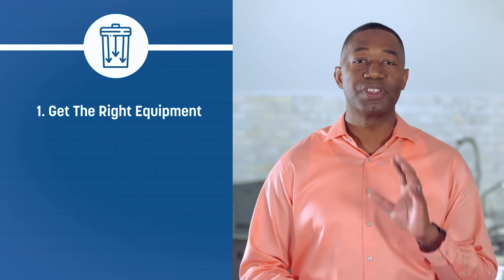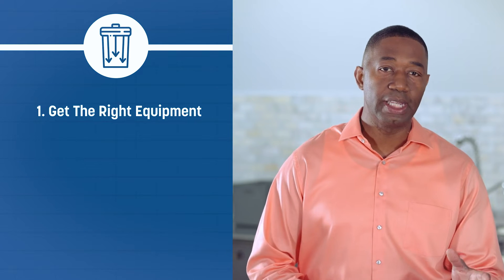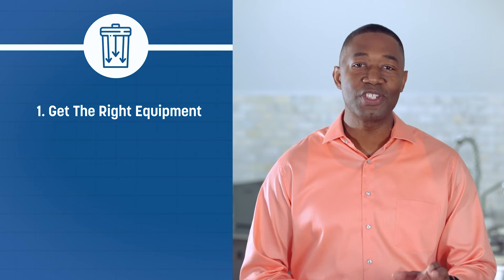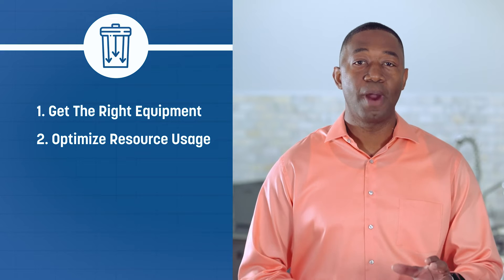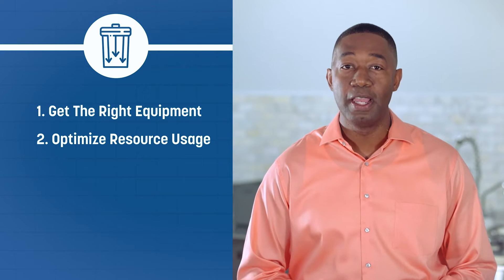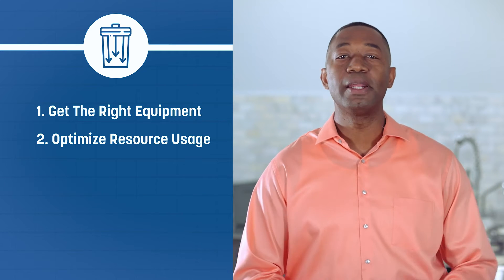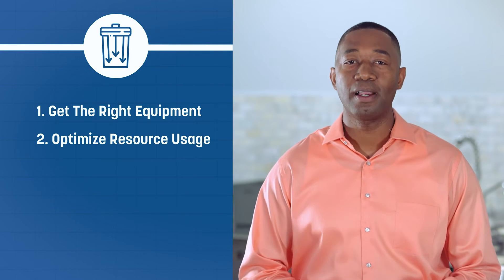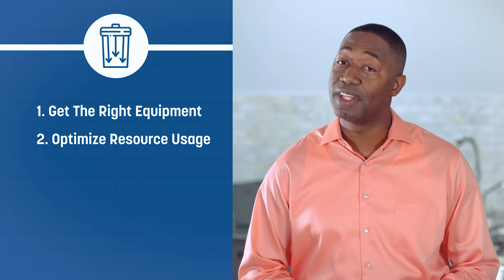Operational Savings: Reducing Unnecessary Waste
Waste, across the board, is an operational cost killer. And although food waste, via spoilage and prep, are the biggest culprits, there are other areas across the operation where waste is hurting your bottom line.